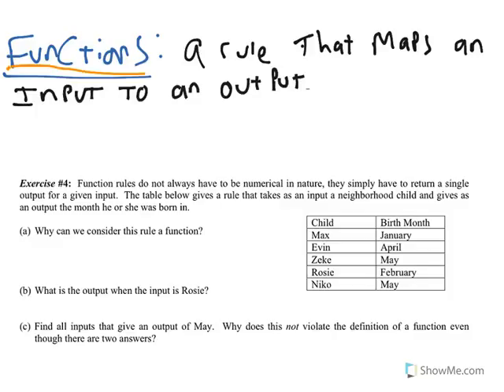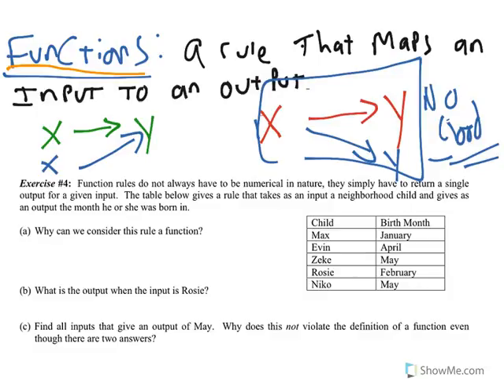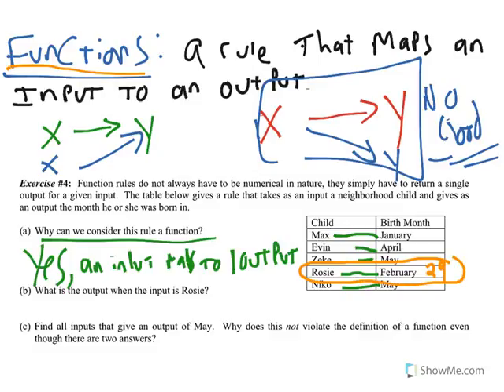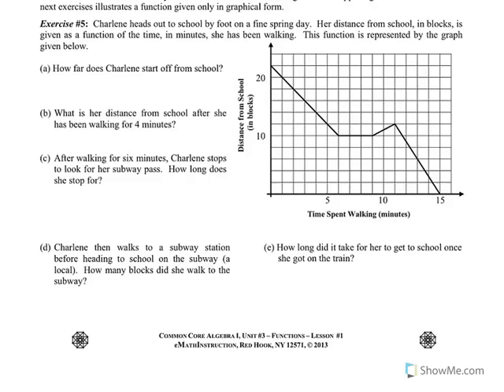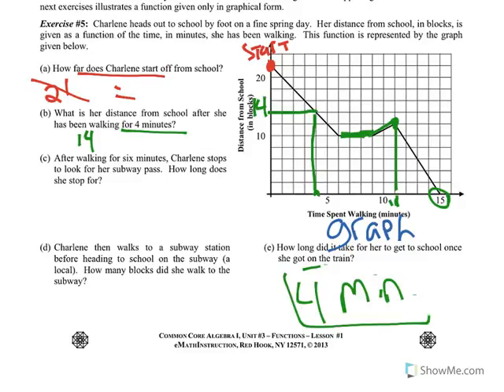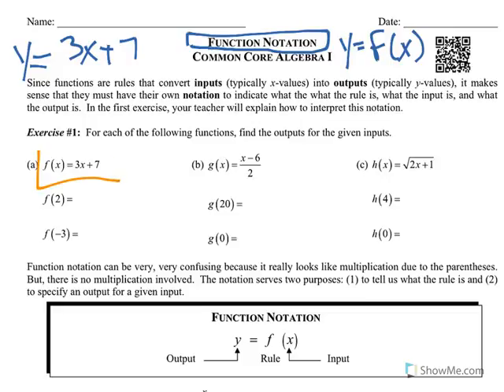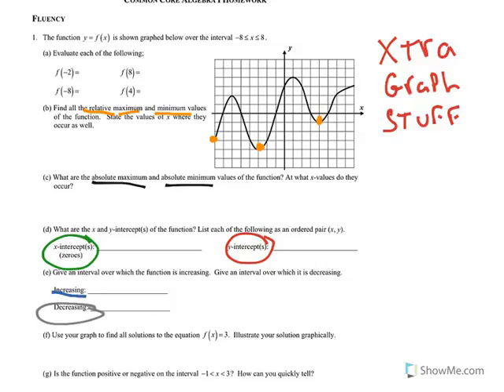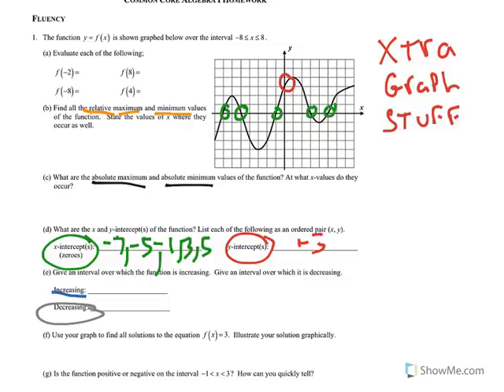Functions Basics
An introduction to the basics of functions.